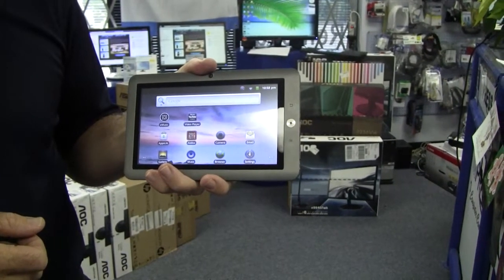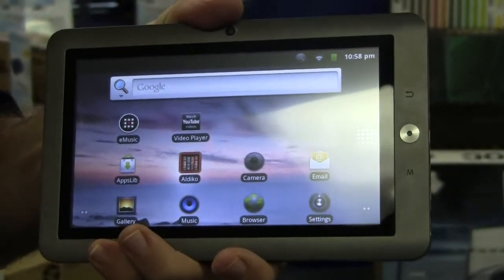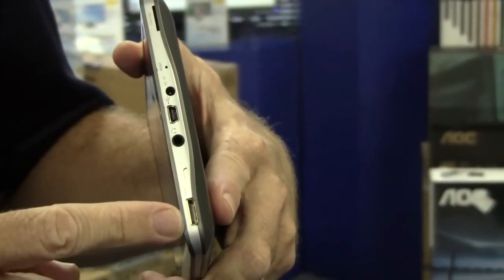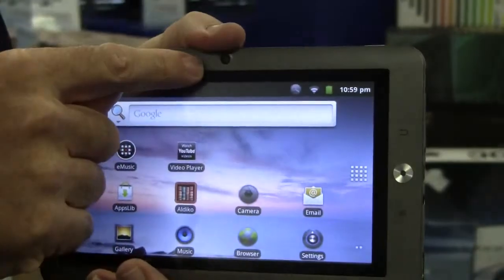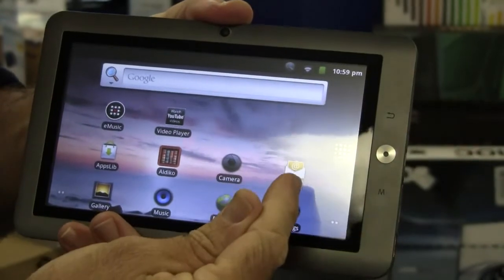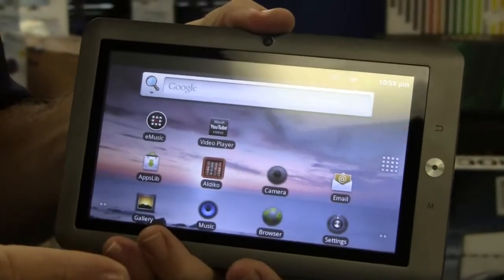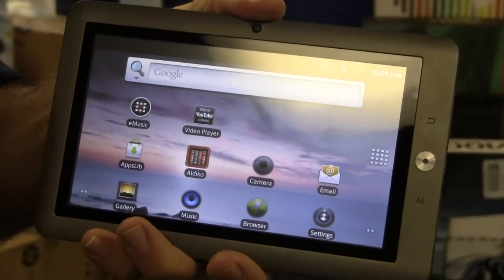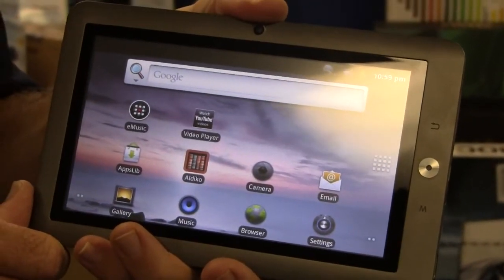Coby Tablet from Impress Computers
Impress Computers
1718 Fry Rd
Ste 315
United States

Coby Tablet $159 from Impress Computers HDMI Webcam Wifi